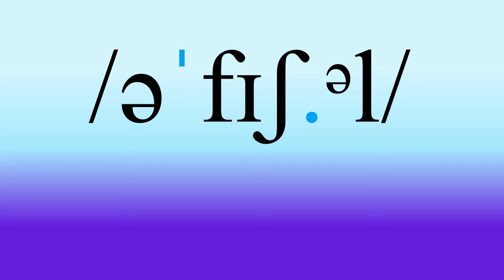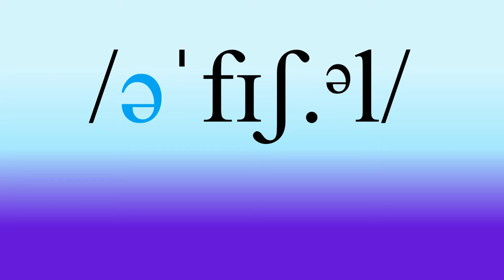How to pronounce OFFICIAL in English (Mini Tutorial)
In this mini tutorial we focus on how to pronounce the word OFFICIAL clearly in General British English.